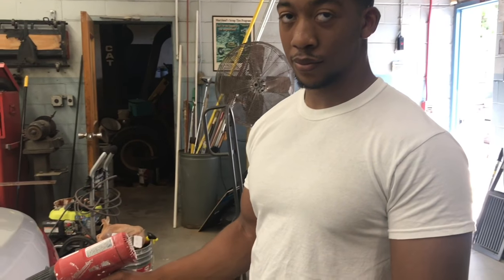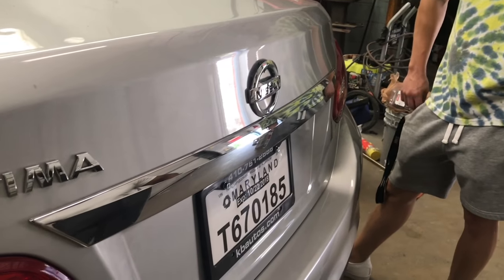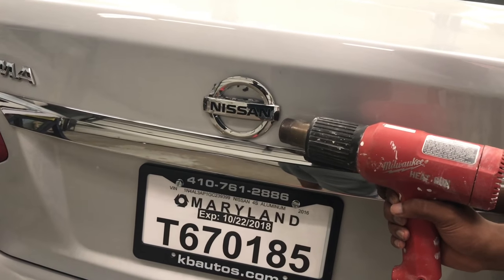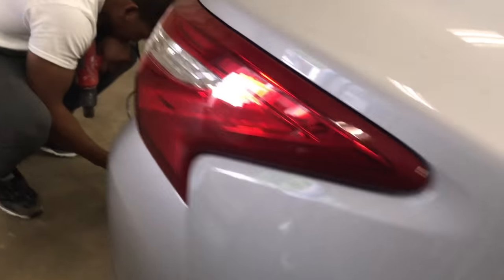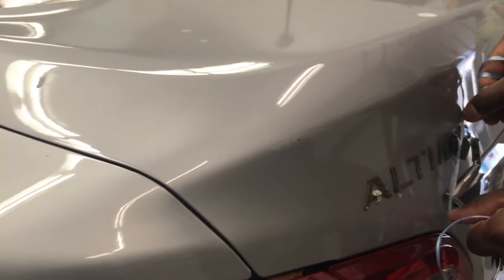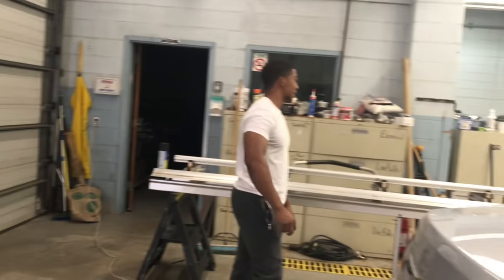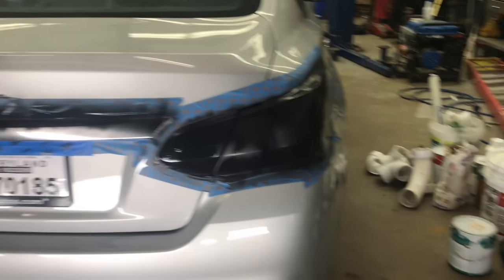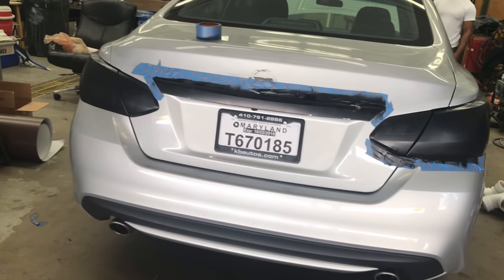HOW TO DEBADGE YOUR CAR + PLASTIDIP TAILLIGHTS ( NISSAN ALTIMA S)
AS WE STILL PREP FOR H2OI DARIUS HAS FINALLY DONE HIS FIRST MODS. TODAY WE DEBADGED HIS EMBLEMS AND PLASTIDIPPED HIS TAILLIGHTS AND HIS GRILL. THE NEW STYLE OF THE ALTIMA GIVES OFF A LEXUS TYPE LOOK AND IT LOOKS SIMPLY AMAZING NOW. IF YOU WANT TO KEEP UP WITH HIS BUILD FOLLOW HIM ON INSTRAGRAM @_MOGAINZ